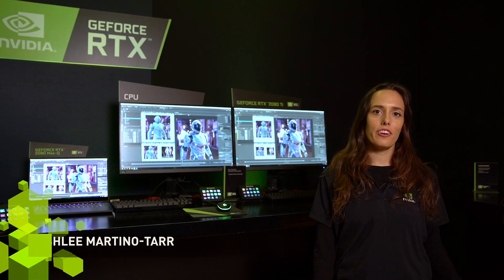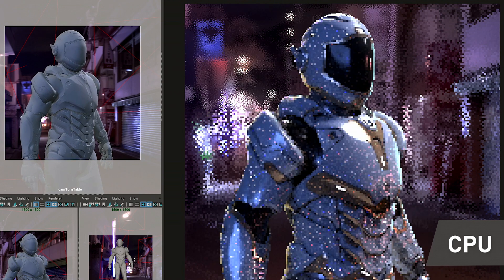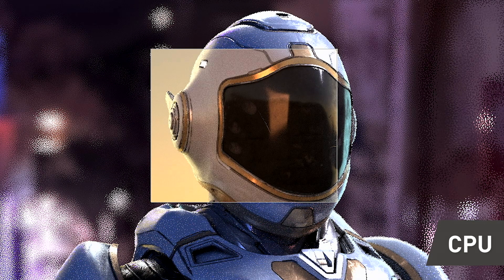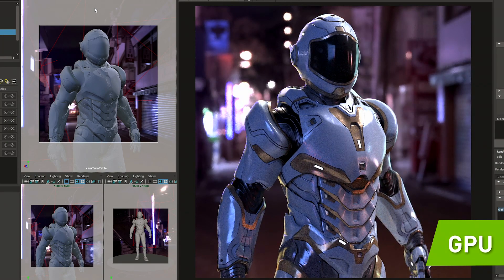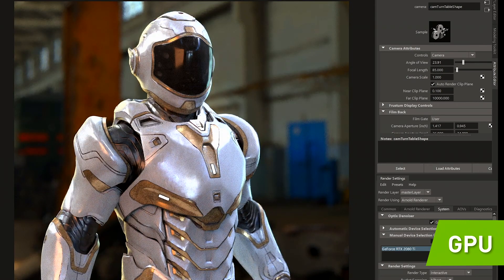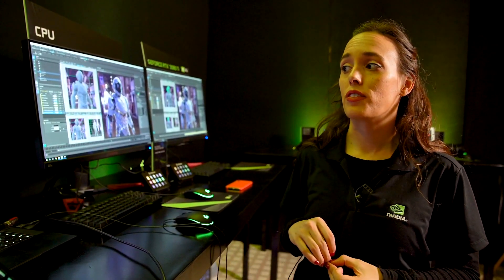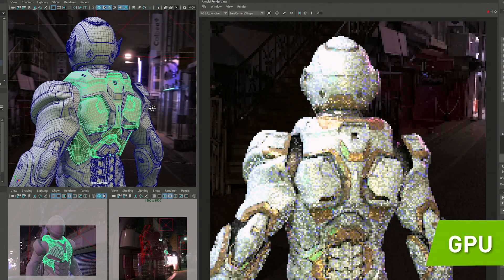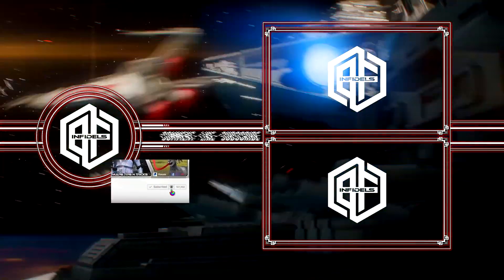NVIDIA RTX - CES 2019 RTX Powers Ray Traced 3D Rendering In Autodesk Maya And Arnold (HD)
At CES 2019, we demonstrated how NVIDIA RTX accelerates ray tracing in Autodesk Arnold, the default renderer in Maya. We showed how artists like Ashlee can work faster giving them more time for creativity when 3D modelling and rendering with an NVIDIA RTX laptop or desktop system.

NVIDIA - CES 2019 Powers Ray Traced 3D Rendering In Autodesk Maya And Arnold (HD)